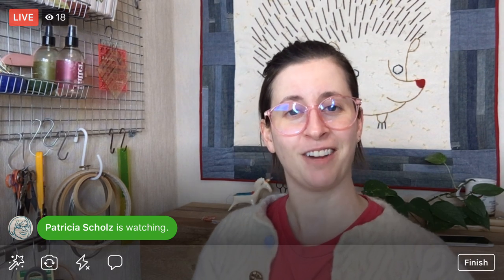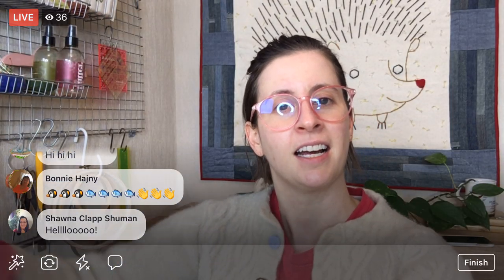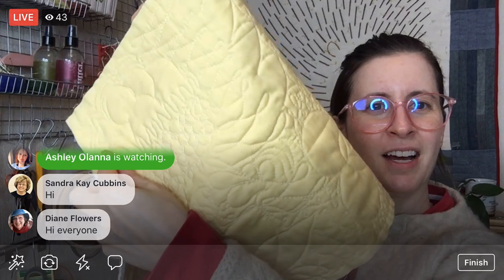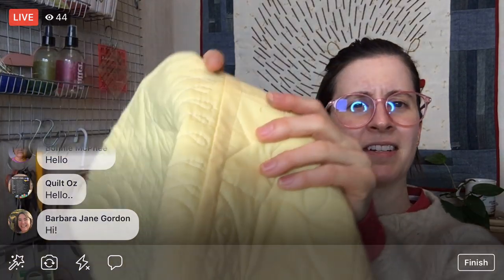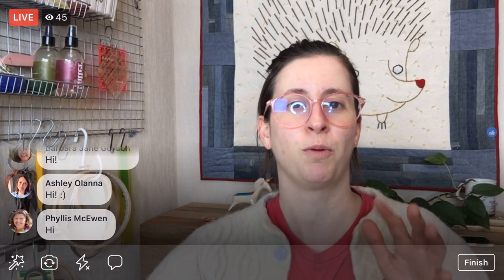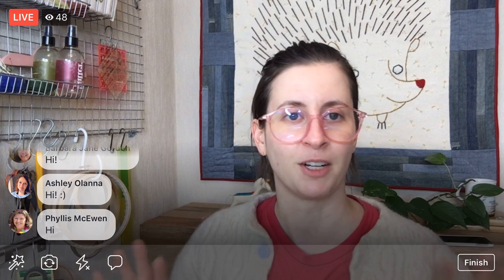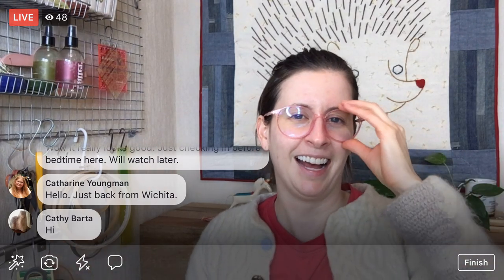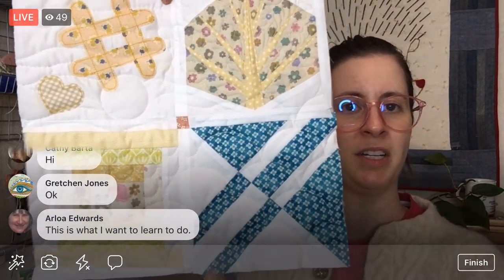FMQ - Quilt As You Go - Vid 26 - The Splendid Sampler 2 quilt along - LIVE sewing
Prepping pieces for the Quilt-as-you-Go process for The Splendid Sampler 2. - LIVE sewing with Alyssa on Facebook. - Facebook Live replay from 3/19/19